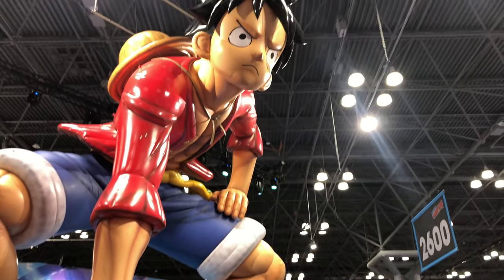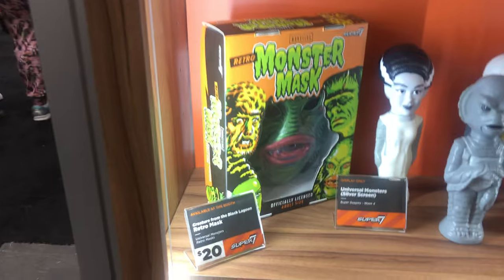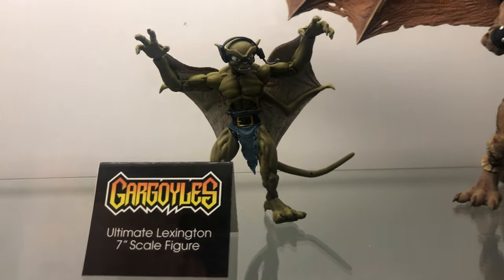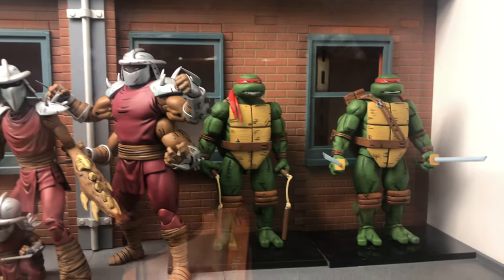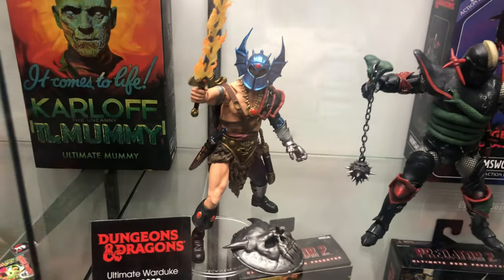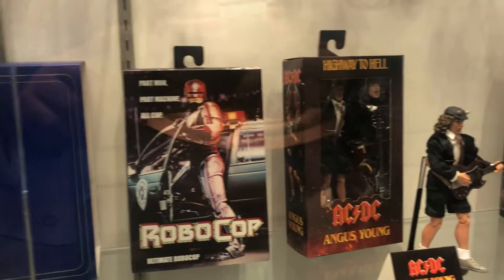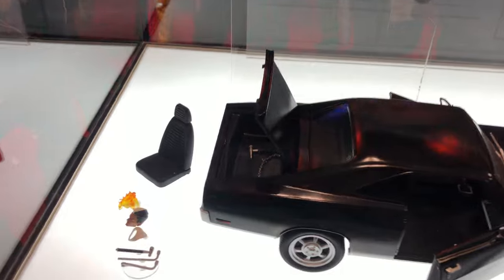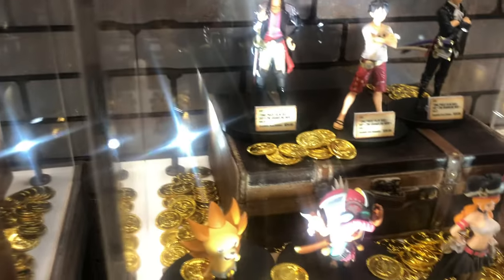Haslab Marvel Legends Ghost Rider Hellcharger Neca Super7 New York Comic con 2022 Booth Tour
Here we have Part 2 in my trip to New York Comic Con! In this Video we take a look at the Super7 booth which included figures like Godzilla and Slverhawks. Also we went through Neca and took a gander at their Gargoyles and Teenage Mutant Ninja Turtles figures. And we finally end it all by looking at the Haslab Marvel Legends Ghost Rider Hellcharger. Again sorry for the short clips, Hope you enjoy!